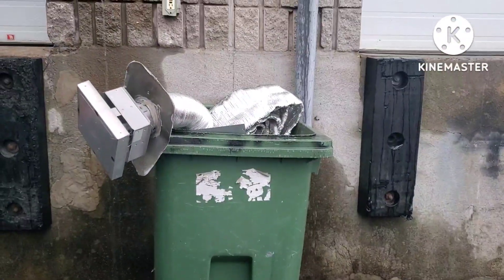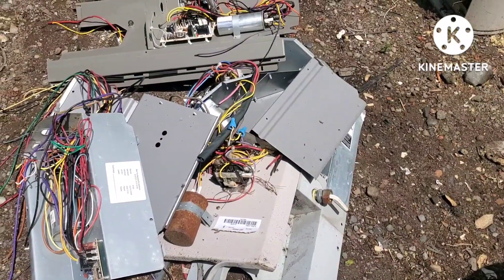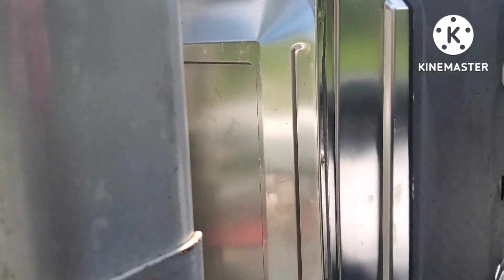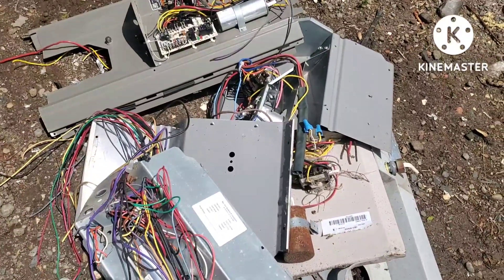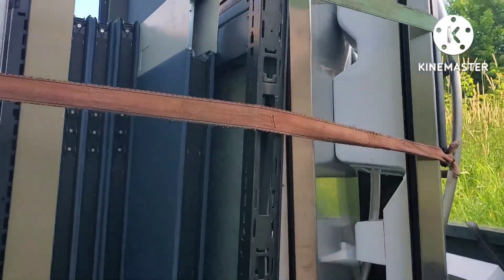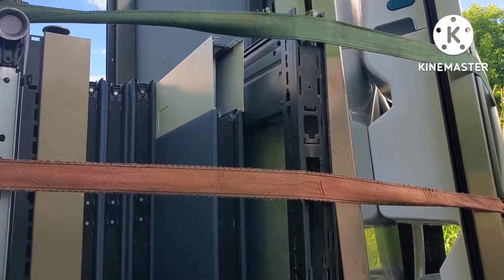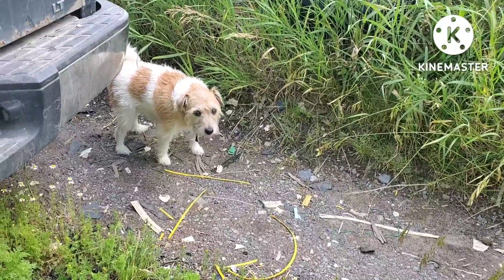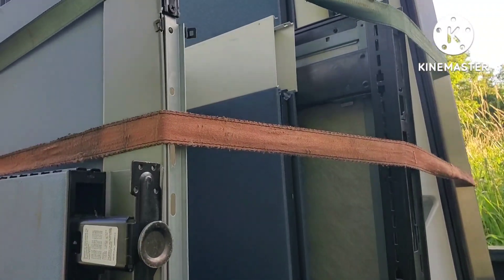Another trip to the scrap yard